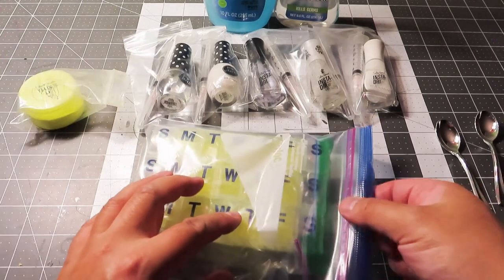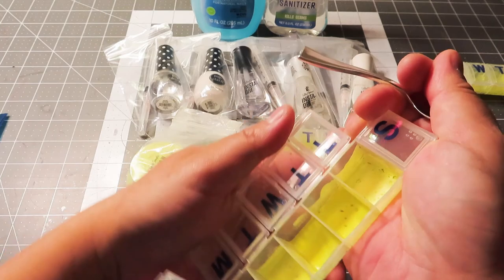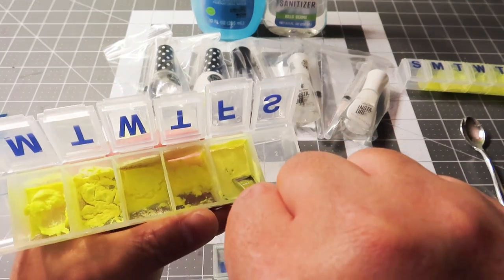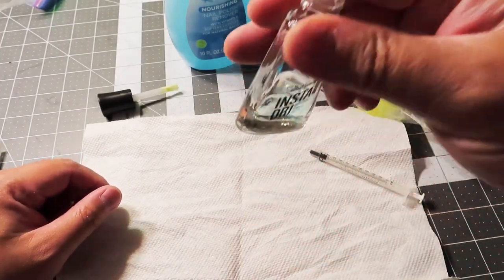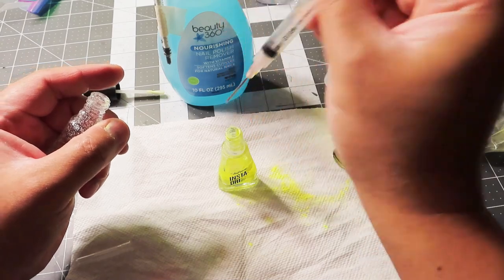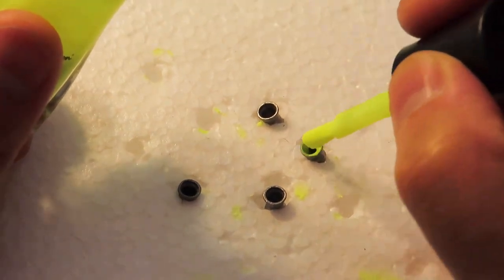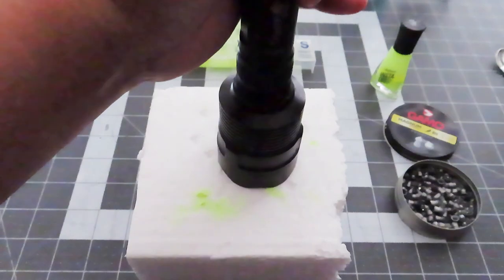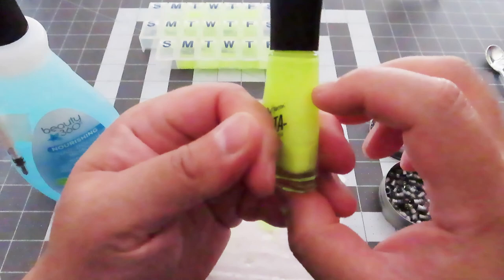Culture Hustle Stuart Semple Neon Glow Powder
Final Result and Successful Testing on the Culture Hustle Stuart Semple Glow Powder Solutions!

Part 3 Experiment 2 of my first attempted to DIY Glow Powder Tracer Ammo Pellet Review Culture Hustle Stuart Semple Yellow Lit Glow in the Dark Powder with Super Base Flat White Paint,

This time with 5 new Nail Polishes and 2 type of thinner agents (polish remover & Hand Sanitizer), see how they mix with the powder and waited result after cure!

Works for my .22 & .177 Pellets, but I am sure it works for any Pellets